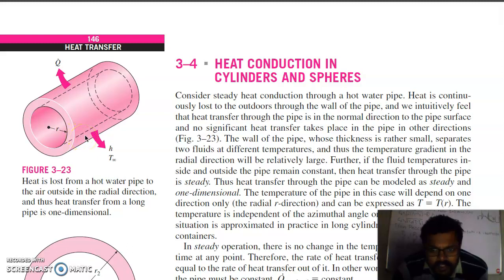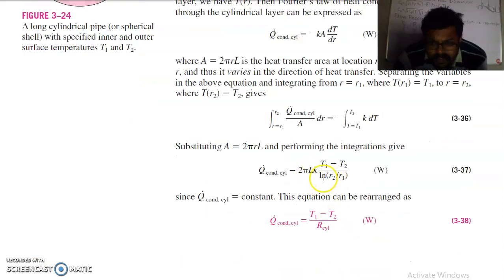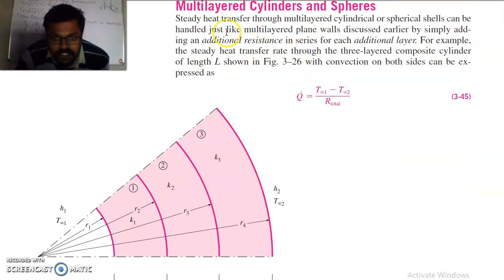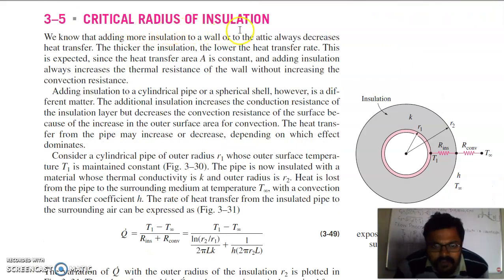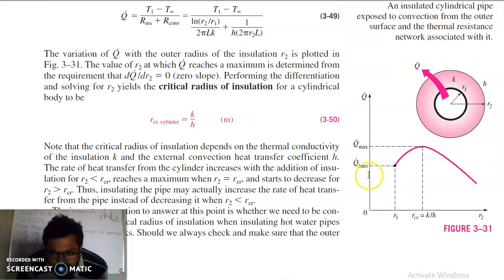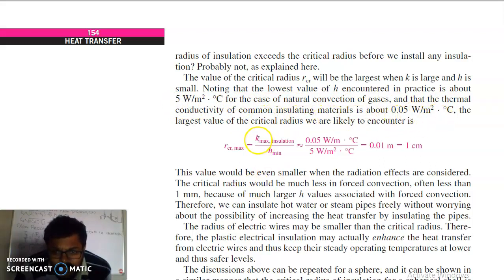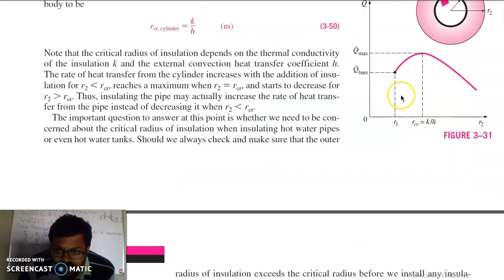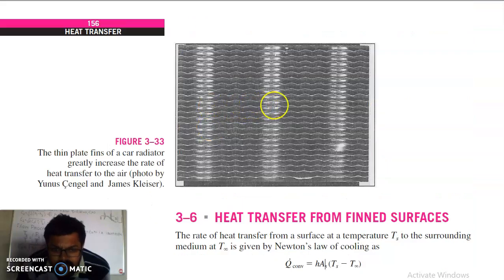Steady Heat Conduction-Heat and Mass Transfer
Heat Conduction in Cylinder and Sphere is explained. The concept of Critical Radius for insulation in the case of Steam pipes and Electrical wire is explained.